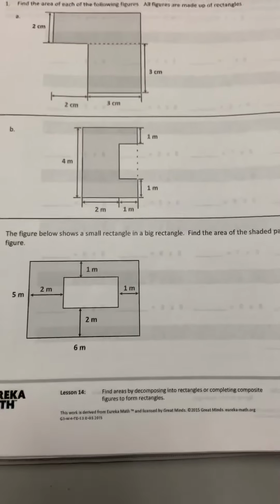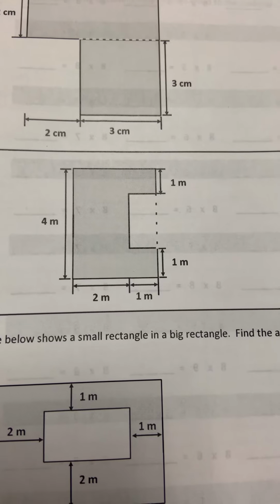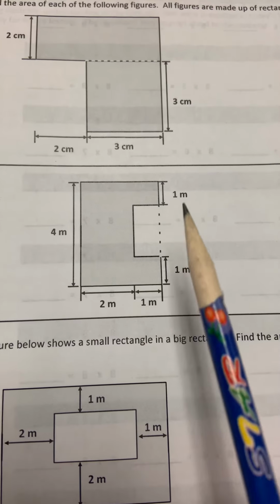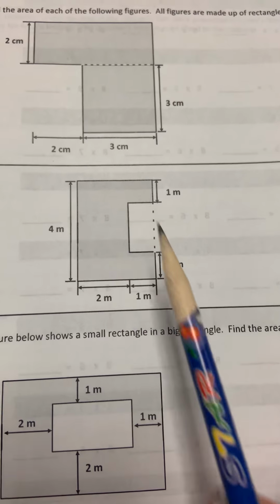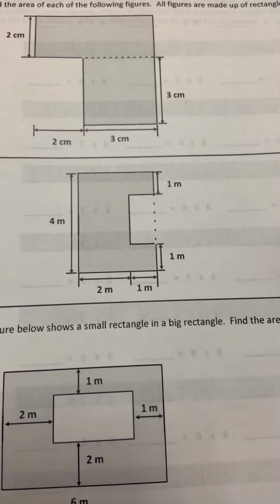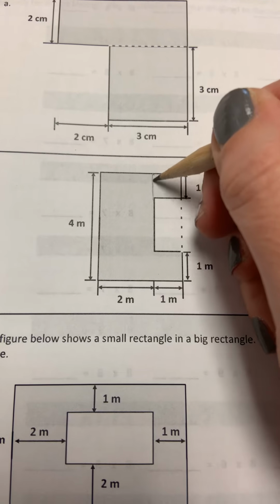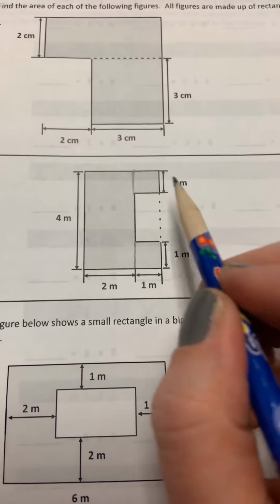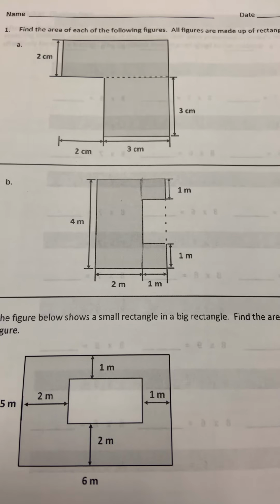Module 4, Lesson 14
Combine smaller rectangles to find area